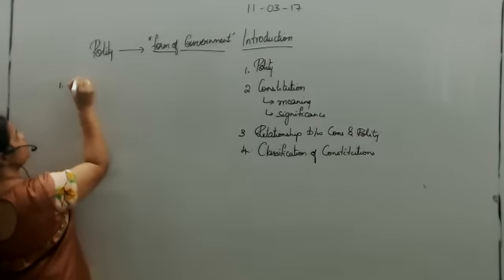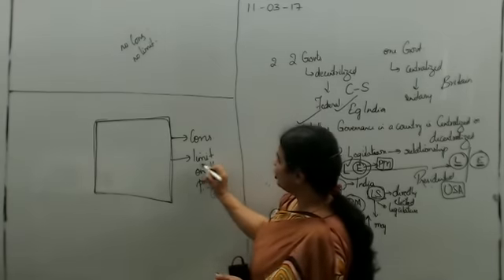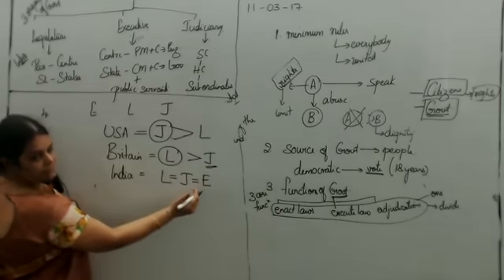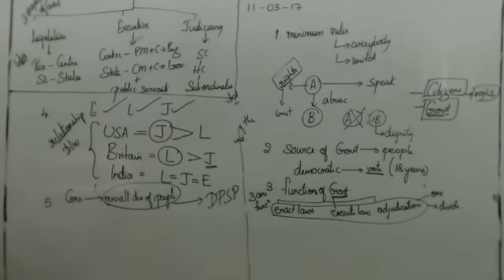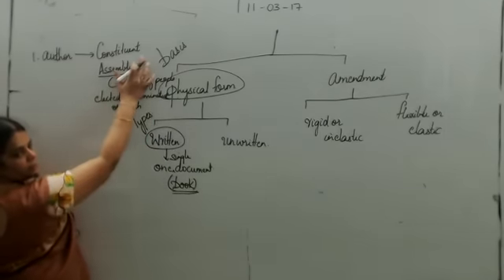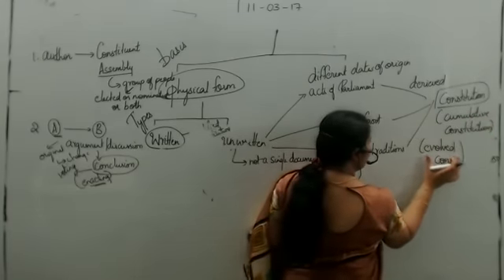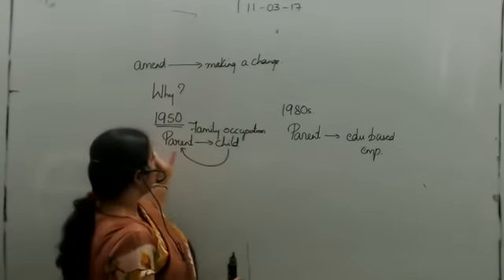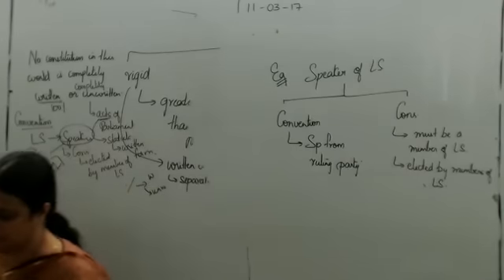Introduction for APPSC Group-1,Group-2,Group-3,panchayat secretary & TSPSC